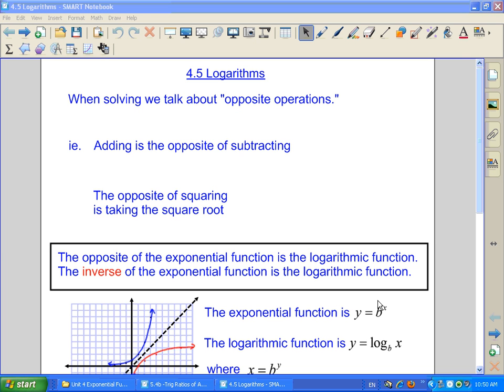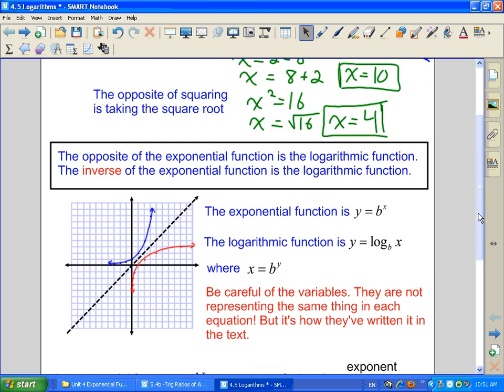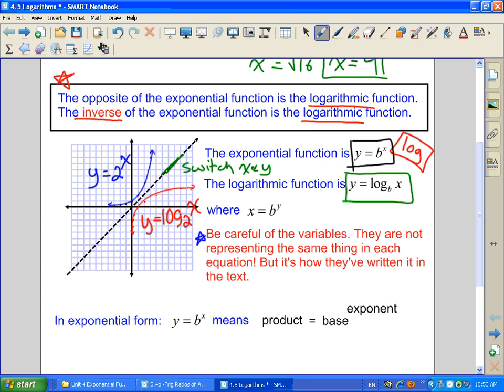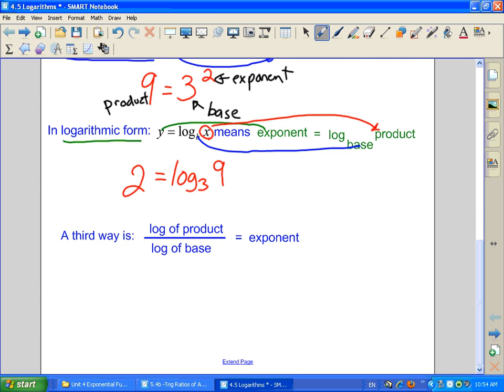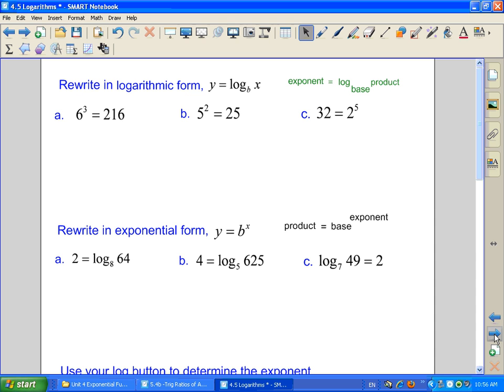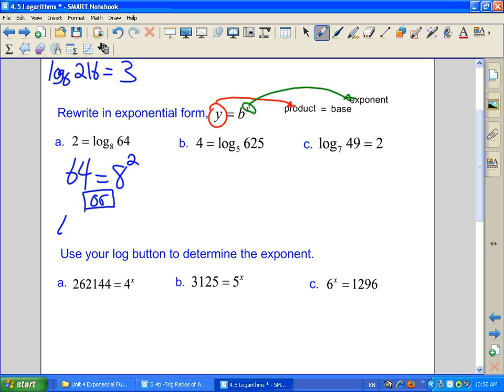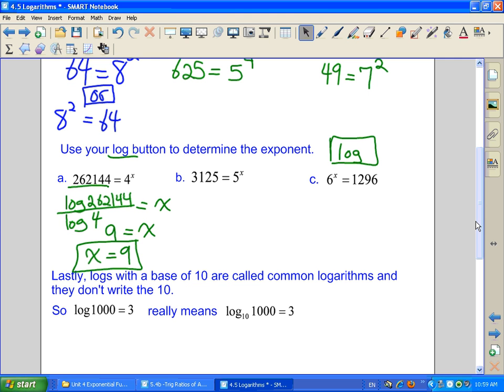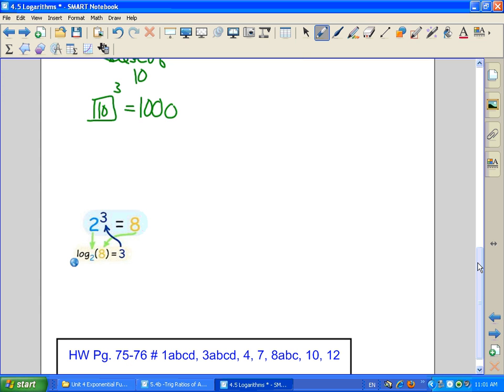4C video 4 5